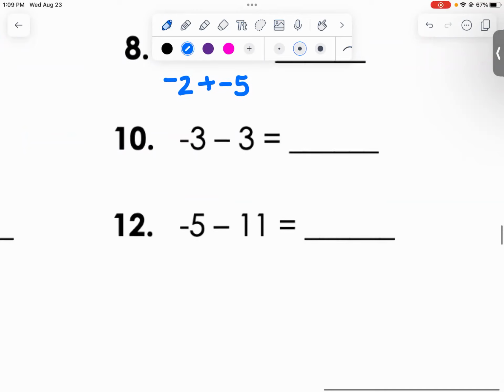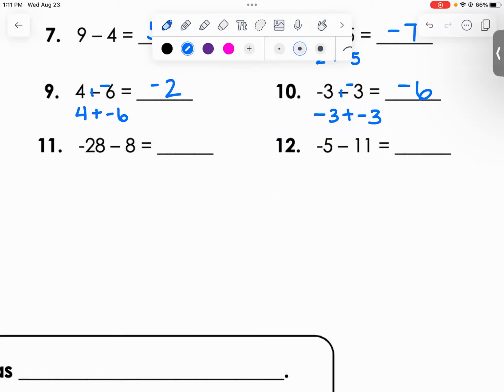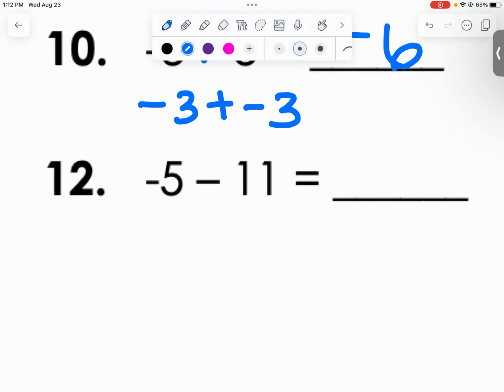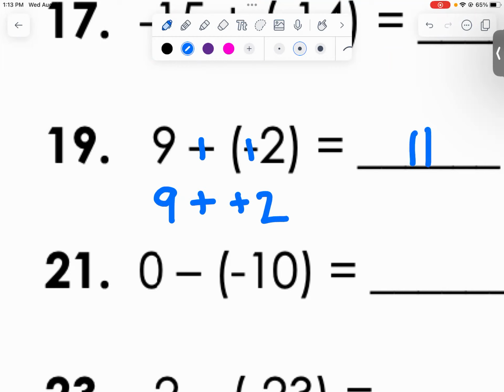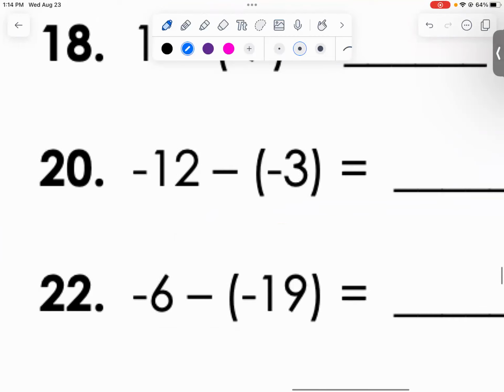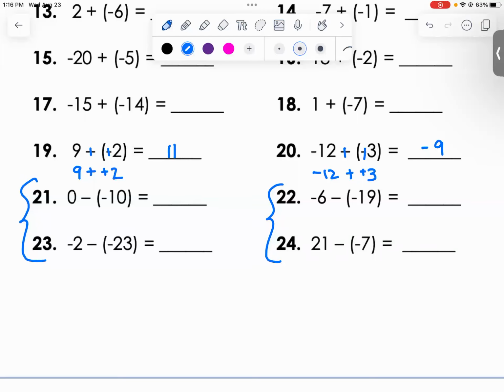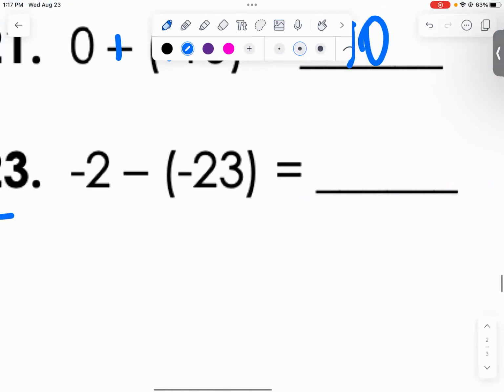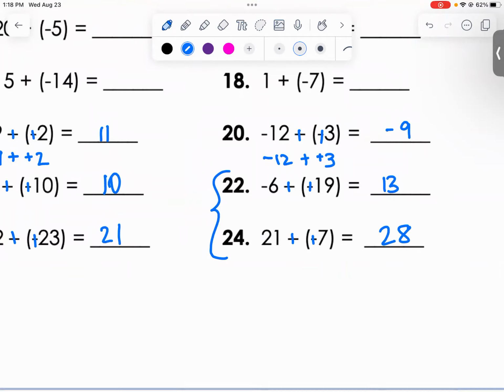Subtracting Integers Math 8 8/23/23